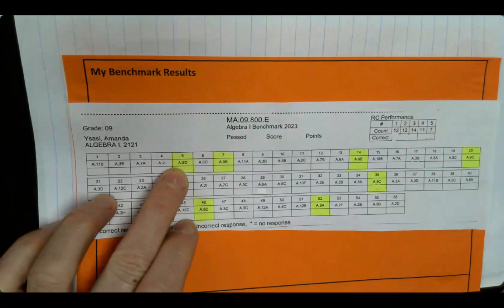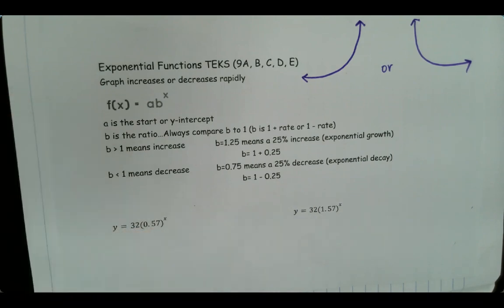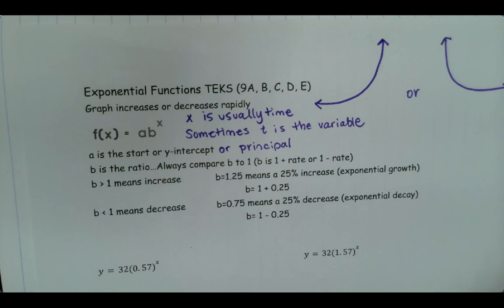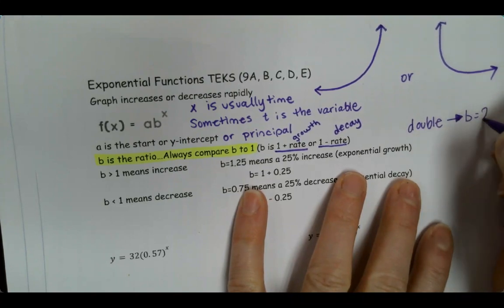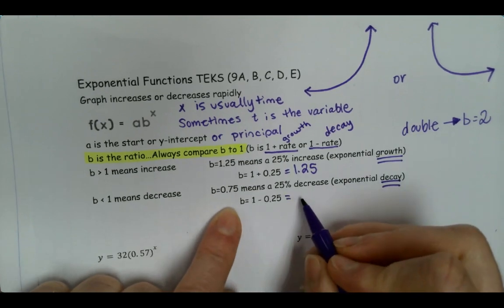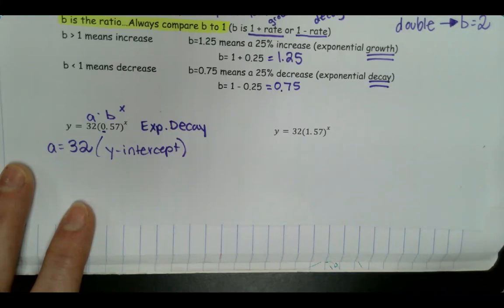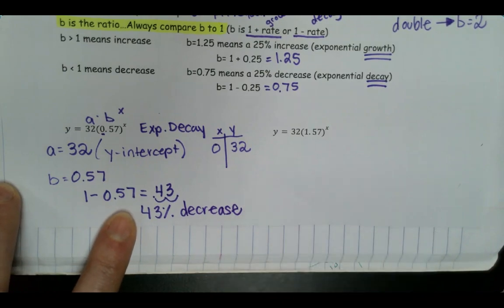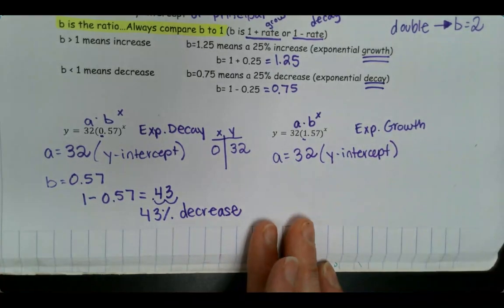EOC Review Exponential Functions (4/4/23)